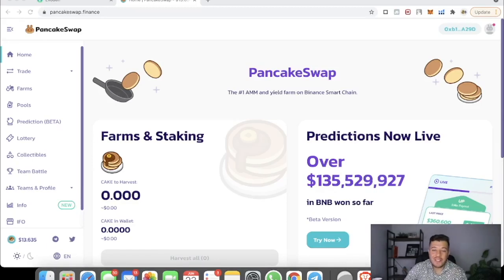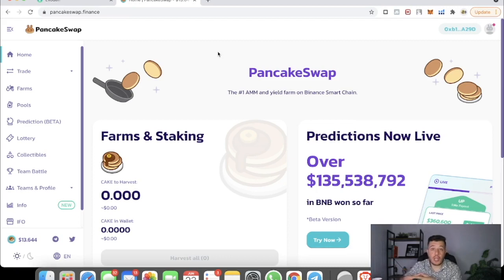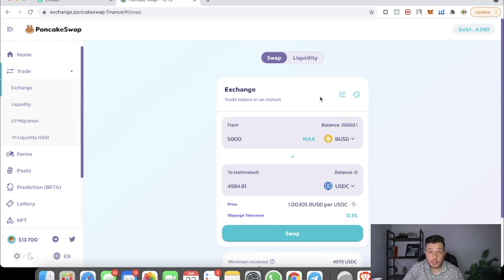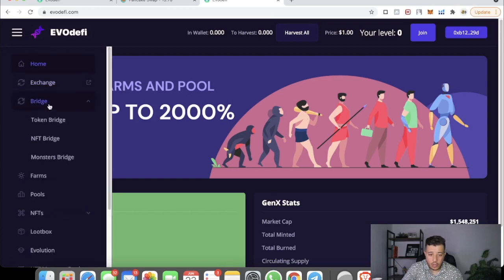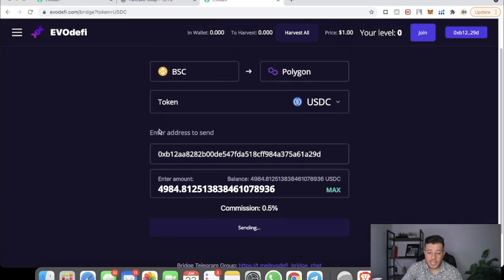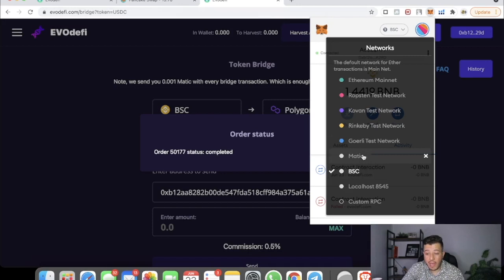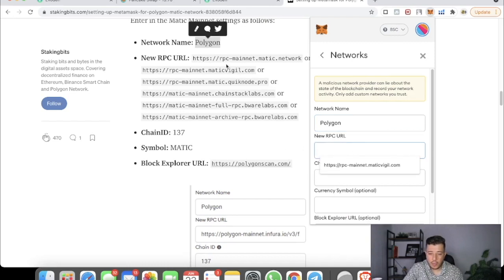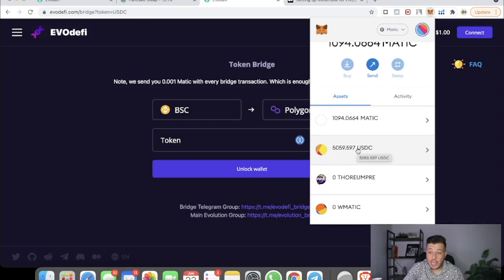Switch From BSC (BNB) TO MATIC (POLYGON) IN 5 MINUTES - Full Tutorial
Add Matic Network to MetaMask

Guys if you're interested in downloading voyager app. Use my code below to earn a free $25 !!

Please do you own research.